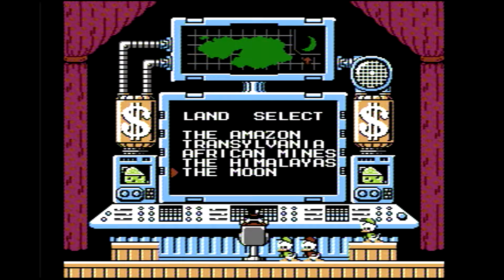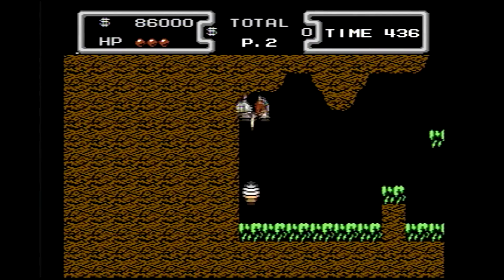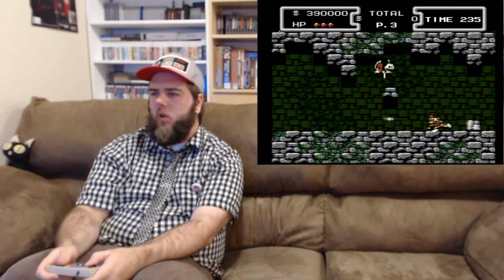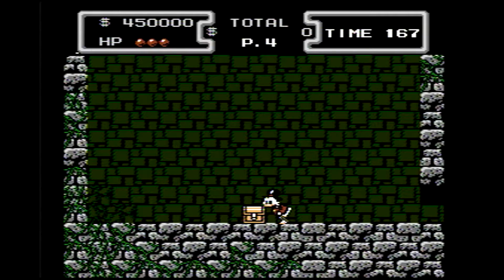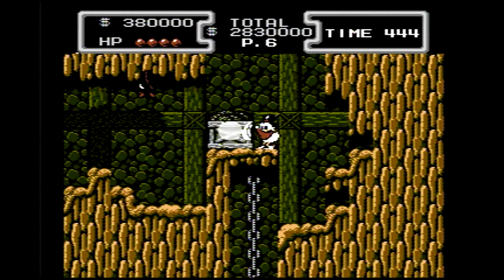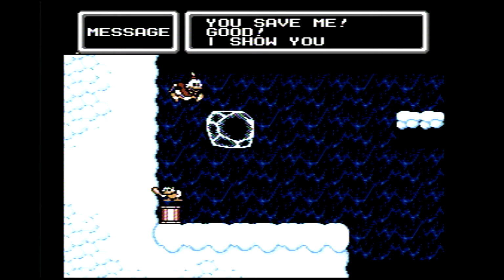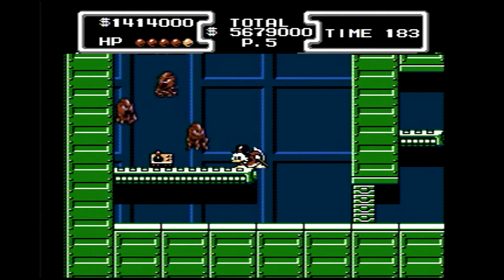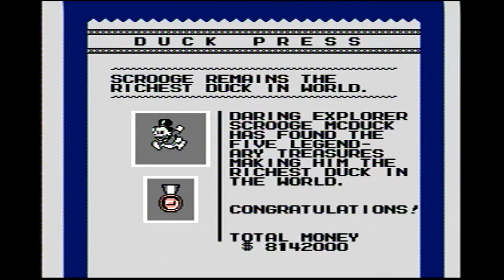DuckTales | NES Review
Kevin from Happy Beard Games plays DuckTales on the NES.
A classic platforming game with a great pogo mechanic, colorful art, and an amazing soundtrack!
►Sharing helps! 'Like' it if you enjoyed.
►Check out card links on video or go to the YouTube channel page for recent videos.
Thank you to all who have given me support this far.
DuckTales is property of Disney and Capcom.
OC ReMix: Streets of Rage 'Wah-Wah'
By ReMixer: djpretzel